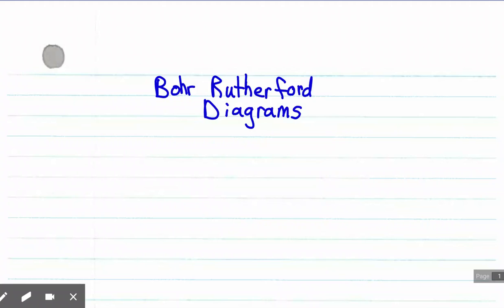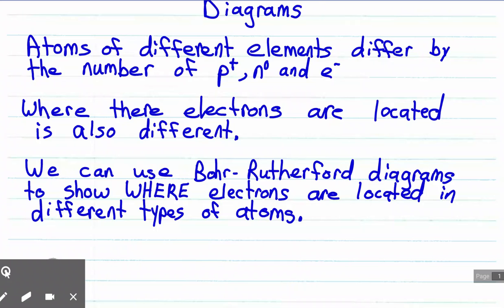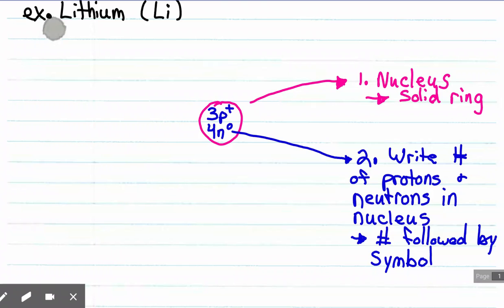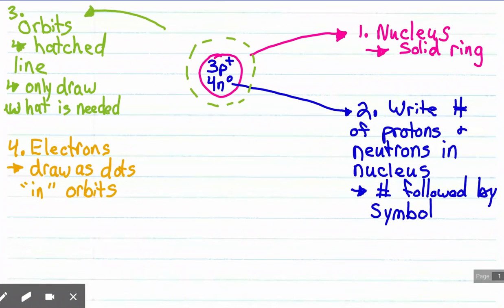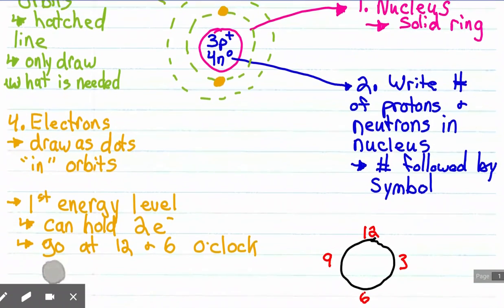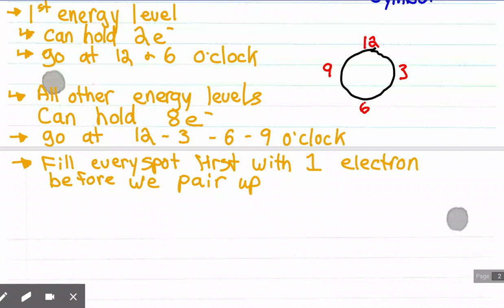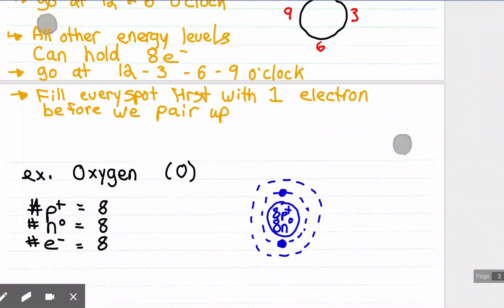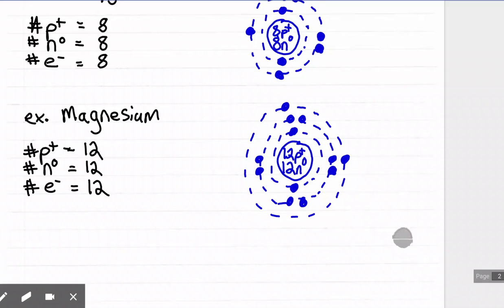Drawing Bohr Rutherford Diagram Tutorial